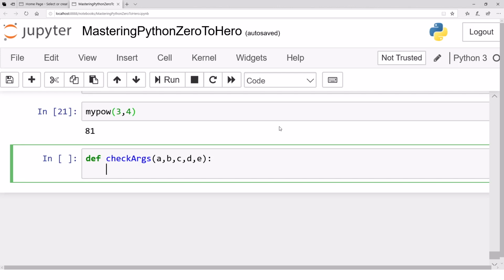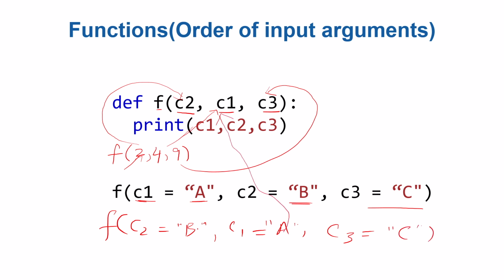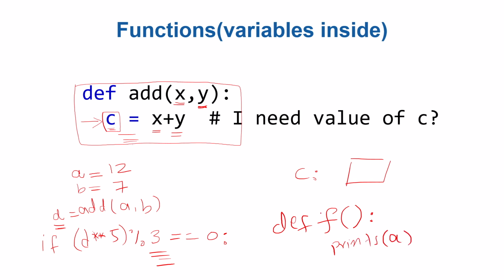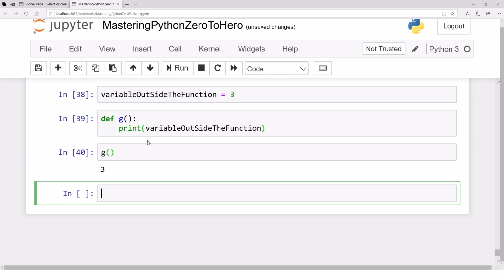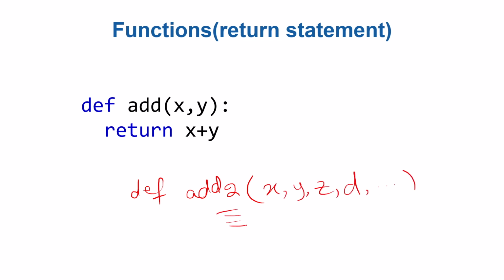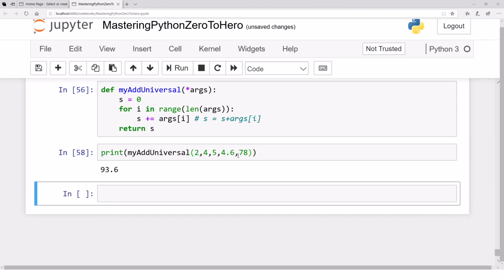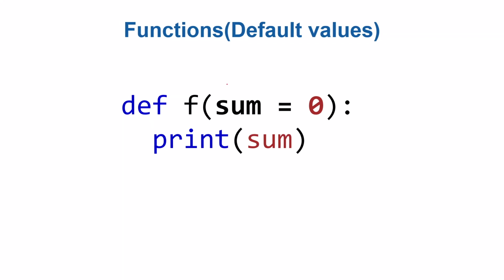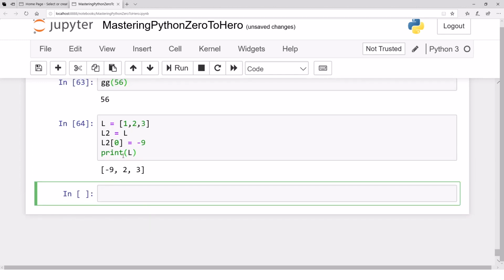Python for Data Science Course for Beginners, Pandas, NumPy, Matplotlib 7of13